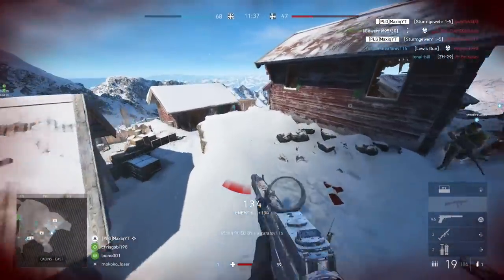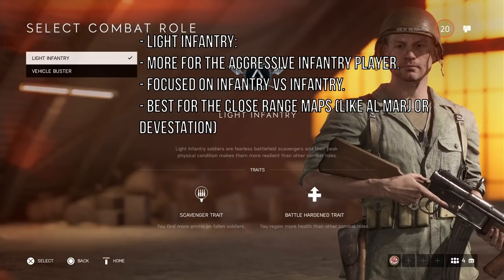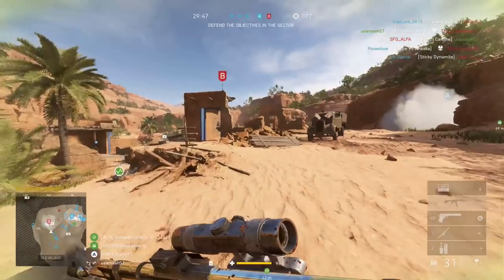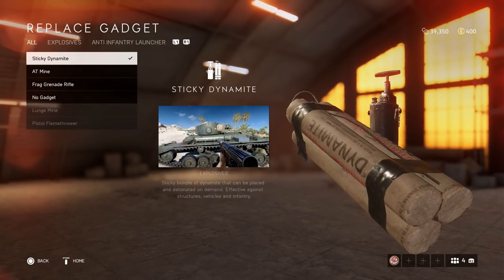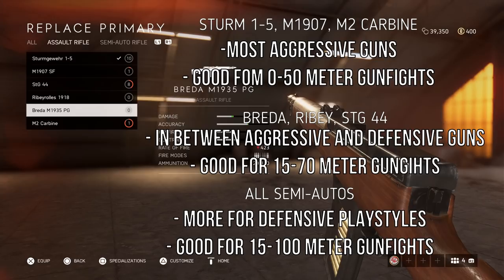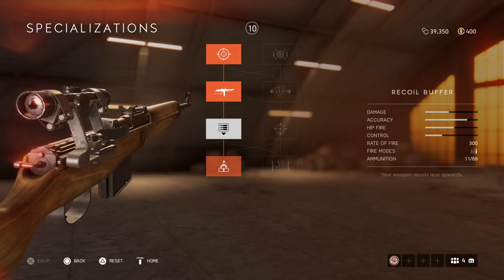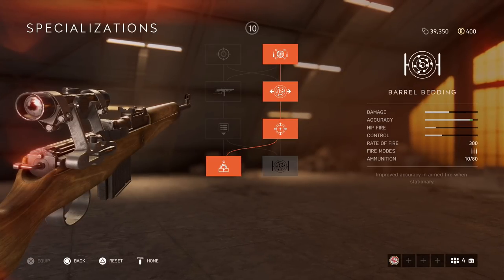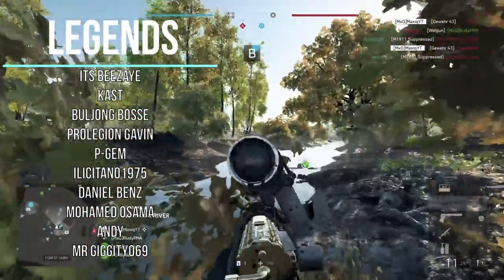Battlefield 5 Assault Tutorial - How to Improve in the Assault Class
Video is more focused on the beginners, if the video does well I will go more into detail on how to improve more with the Assault class.

I pretty much stream everyday & upload about 5 video a week. For the exact Stream Schedule look on my !discord Server

Donations appear on screen, Every donations helps, nothing is to small.
^ first month cash back guarenteed and first 3 months are FREE

A big thank you to all the Members You guys are Legends!:
TIER 4:  Its Beezaye, KasT, buljong bosse, proLegion Gavin, P- Gem, DarkBotRules, Ilicitano1975, suchluck •, Kleus Kalaus, Nordtanne, Daniel Benz

TIER 3: Instant RamenCup, That Actor Guy, MimsLawn, Suleiman Taie, ShakeN001, JayFz8, Project - Toky-O, MzudemS, SpotOmnivore 109, heisen bergular, AtlanDs1

TIER 2: splashpath, Derek H., morrison, Josh Brown, Salty Addicts, zito313, Imperialstarz96, 🔸Jelly🔸, proud gunowner26, Ol Reperbate, Henryp44, supe32, Legacy, Luis Velez, Marcus Ard, Abdo Alnajjar, Conor Hogan, AlphA Evo, Atom_D4rkSh4d0w, Aaron Clausen, Jdrum, [MxQ] itz_Ripz-_-, Spitfire Yt, [MxQ] Drag_0n_x78_63yt, Swift Media, KibaTheWolf X, Simewinder -, IICYBERII, Eskolin, [MxQ]SaucySev, Mehdi, MARB0045, Toxic FPS, Mohamed Osama, KonteDraco, KingOneShot, Ultras_Kenny, TricksYT__, quiqxz, Cato 8844, Jukka Korkala, Audemars-, MissAlmha Sia, William Watson, cegi, Garen Tejevbo, Amy Wallace, Dani Nutdestroyer_89, • M3N1NØ PVP013 •, Luke- G-10, ExcessVenom, Niightmare-swe, Herschel Crouse, rocky _, TheBabysitter -_-, Smash, TheDisabledMachine, EarlyPaus, Uncle_Stalin, TheZguy, JediJazza, ColeLaMont, Creeping_Sloth, litter_isak, PGL Doctor, xBigSaintx, Mario, Wide Arch Shark, Gry8Baby, Wollfenz, NeS Über Alles, le faucheur, F7LTHY_97, Explosive T1G3R, nuTella78, Flaishman, Daniel_1989, RichG811, [MxQ]Kdog, Elsie G, Luis Toscano, Danny Krikke, Fred Nugent, TheFlemishBeast, spacebomb gaming, dennis_ B_1992, Bill Palmer, [MxQ]Mitch Gydesen, TaHriC, Ciaran Browne, CaravaggioT_T, Heath Lynes, Bubba Gump Shrimp, Underdog, [MxQ] 0x501D, Hrafn _BF, Rubydeath00 00, xSPARTACUS1977x, Jan Tijssen, Dallas Campos, [MxQ] Tonks, Deimos _009, bbcoachjw33, Mickamage, Pure Atlien, [MxQ]FinnishArmyManSam, Saint, AlsoDiablo, KnockOut, BuII HD, HarryBoGold, Darth Twerk, Cender

A big thank you to the modderators:
Lightning Bolt, Outkast79, Lady Lynn, Kevin Marti, KingOneShot, C mags, Jelly, Reekie49ers, Exsplosive T1G3R, Project Tokyo, TheZguy, Mehdi

Thnx to SPNGBEATS & GovaertDesign For doing all the Designs on my channel

FACE REVEAL: Type in chat: !insta
Battlefield 5 settings: Type in chat: !settings
Battlefield 5 Sniper Tips: Type in chat: !sniper

Want to join MxQ Platoon?
There are 5 Platoons on PS4 atm That are offcially mine. Here is all the info you need to join!
2 Platoons are for members only:
Name: Maxiqs Blokes MEMBERS (Owner: MaxiqYT)
Name: maxiqs blokes Members (Owner: OuTkast_79)
3 Platoons for everyone! (most of these platoons are full)
Name: Maxiqs Blokes (Owner: Saw_Maxiq)
Name: Maxiqs Blokes (Owner: Reekie49ers)
Name: Maxiqs Blokes (Owner: Jiggl1ngJelly)
Xbox had 1 platoon you can join and there is no platoon on pc yet